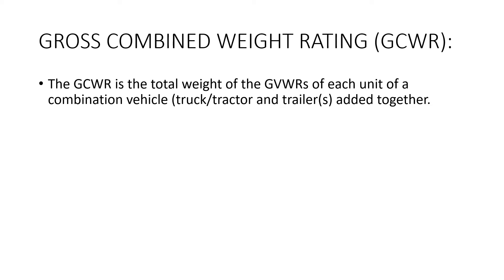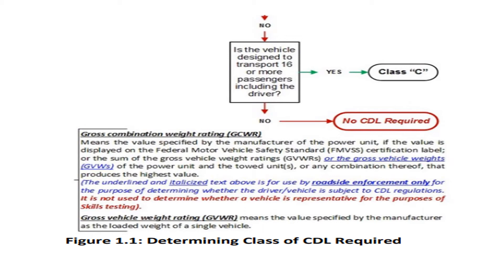Hotshot Trucking without CDL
Possible!
 GROSS COMBINED WEIGHT RATING (GCWR) cannot exceed 26,001 lbs. on labels of truck and trailer.

file:///C:/Users/elise/Downloads/2020-Super-Duty-Tech-Specs.pdf

information is subject to change.